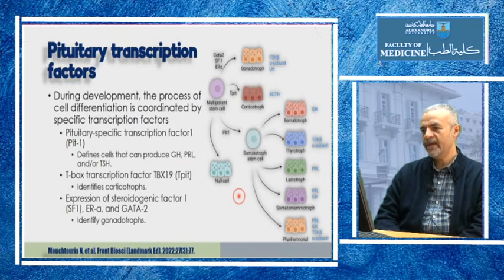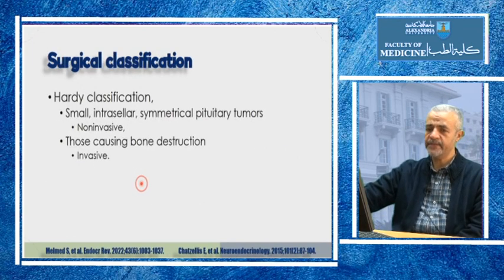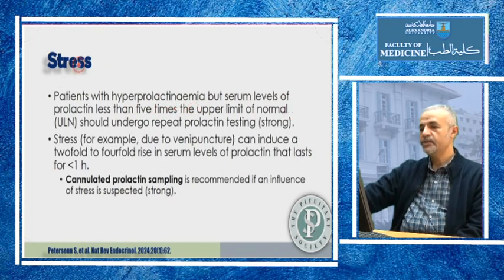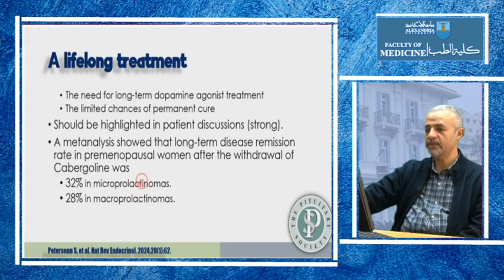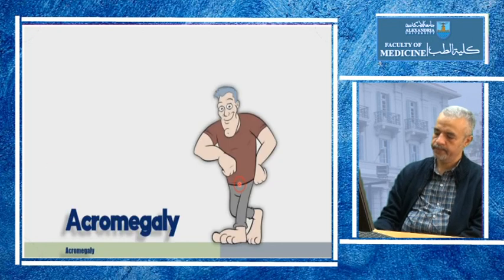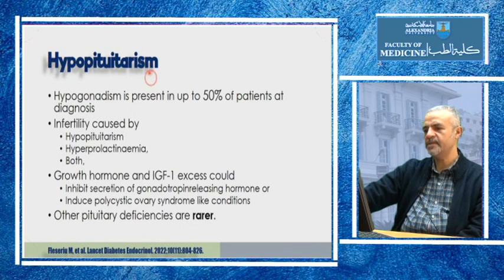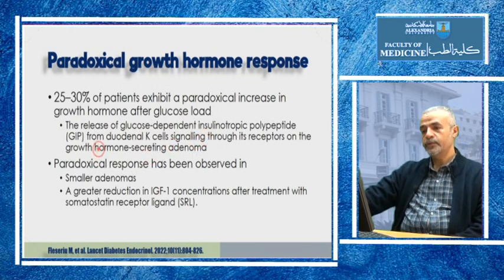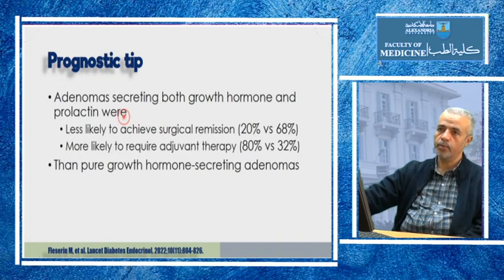dr Tamer Elsherbiny The pituitary tumors